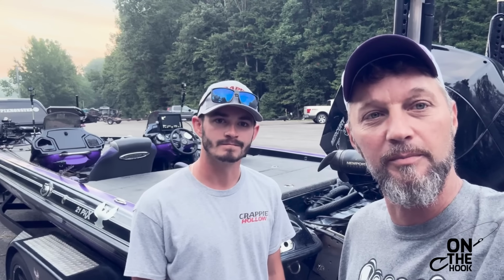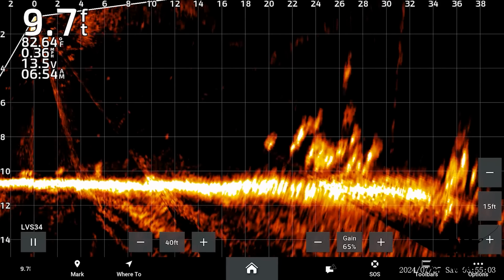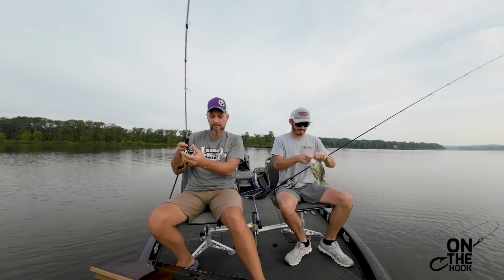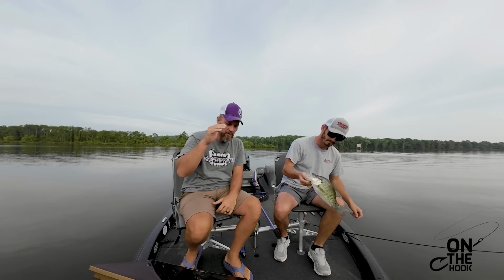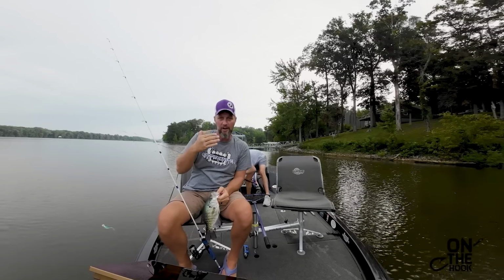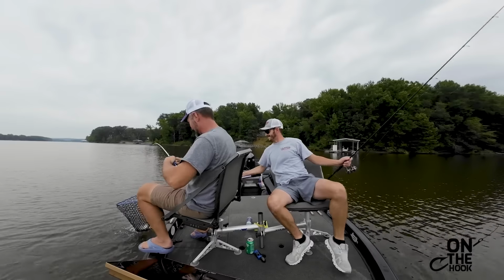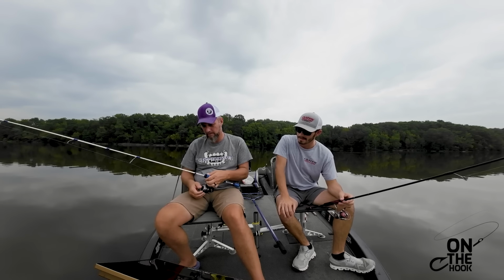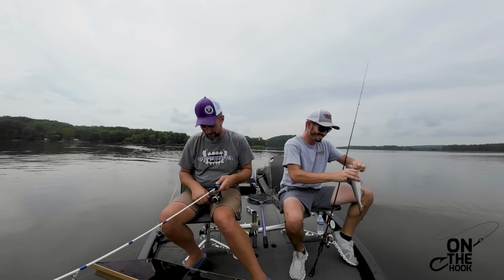Summer is the best time to crappie fish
Catching Crappie in Stake beds is always a lot of fun. We also caught big crappie in the channel floating around being lazy.

Our gear
Electronics
Ozark Machine 13’
Moon dust glow small fry
Pro Series net
EZ drift bait pen
Guthrie jigheads

Rockport rattler jighead